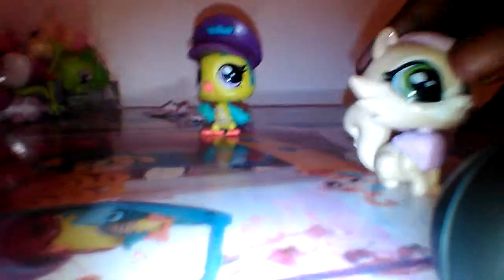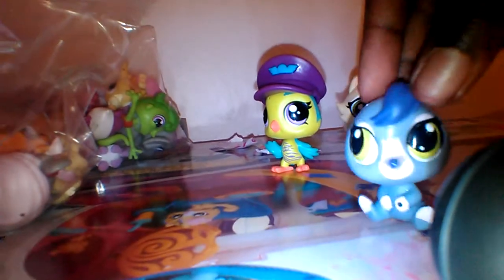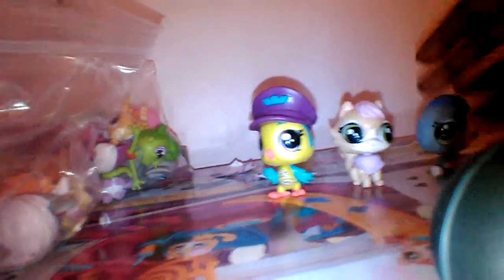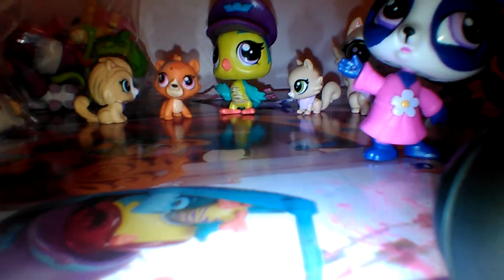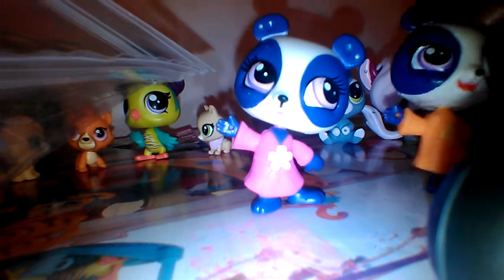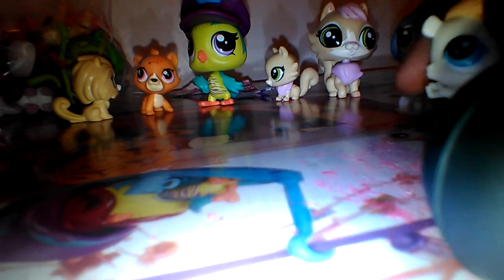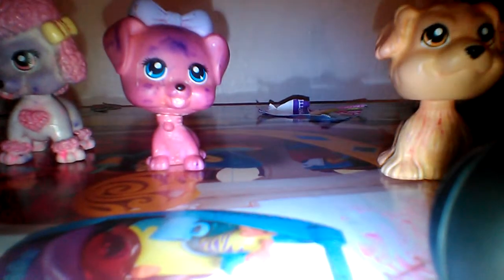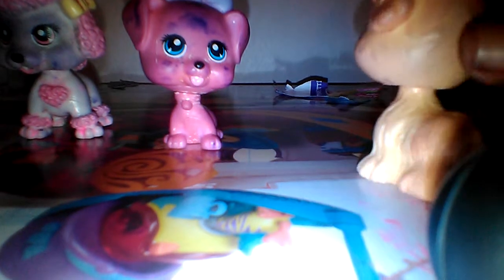LPS part 3 of all my LPS